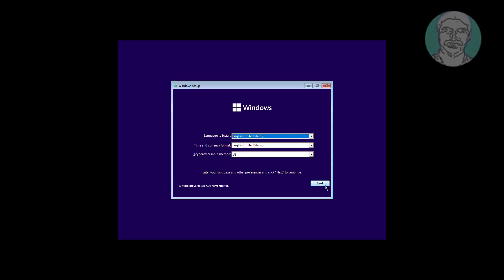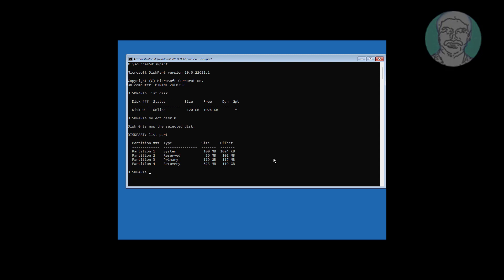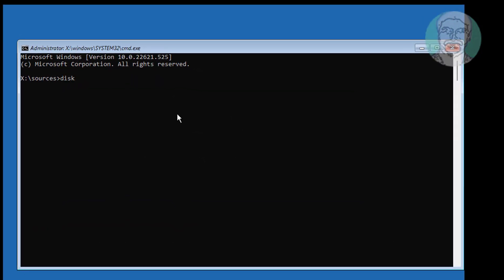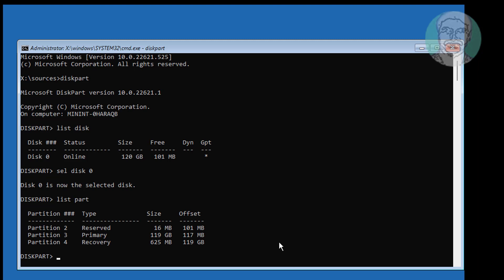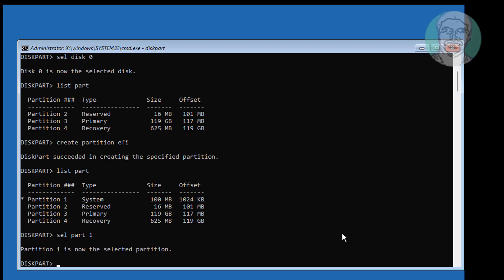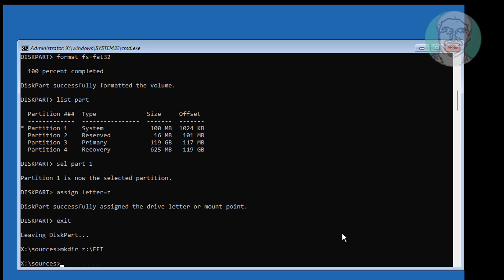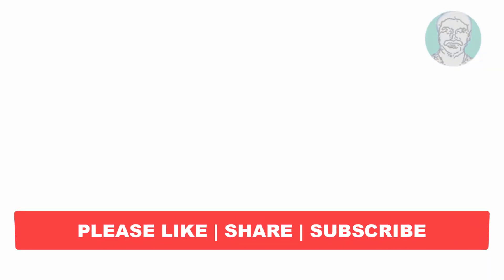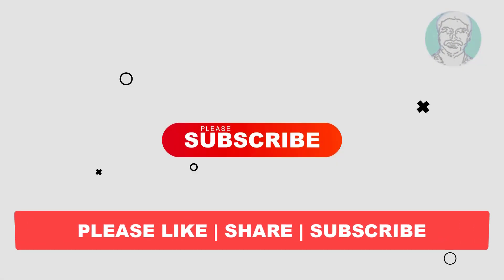How to Delete and Create New System Partition In UEFI or GPT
This Tutorial Helps to How to Delete and Create New System Partition In UEFI or GPT

00:00 Intro
00:10 Boot With Bootable CD or USB
00:16 Repair Your Computer
00:22 Command Prompt
01:04 Delete System Partition
01:55 Create EFI Partition
02:16 Format Partition
02:32 Assign Drive Letter
03:52 Create Boot Files
04:50 Closing